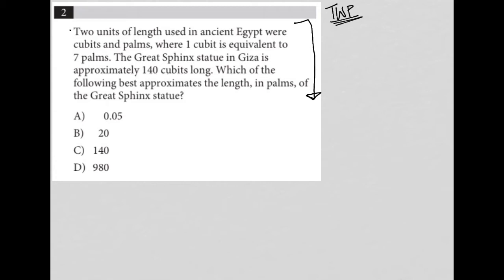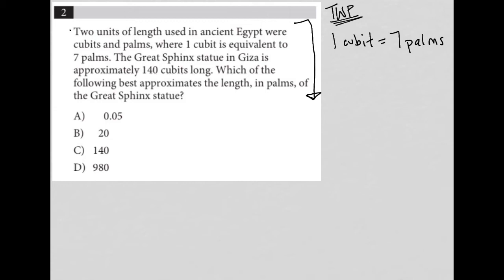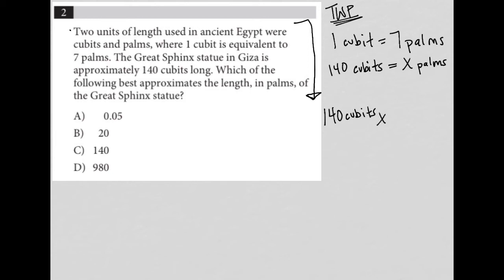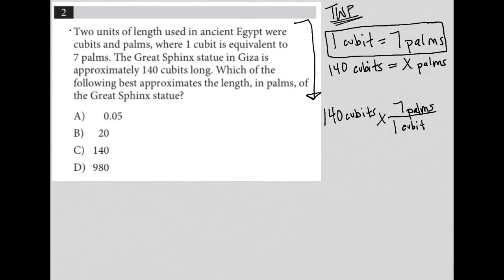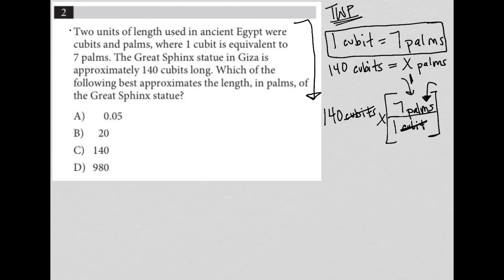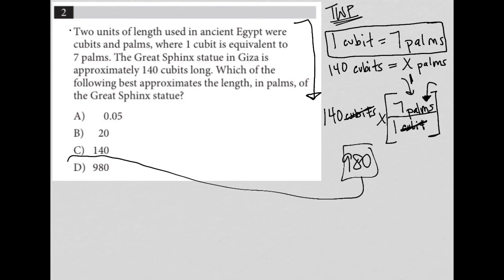Two units of length used in ancient Egypt were cubits and palms, where 1 cubit and palms, where 1...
Official SAT Practice 9, Section 4, Question 2:

Two units of length used in ancient Egypt were cubits and palms, where 1 cubit and palms, where 1 cubit is equivalent to 7 palms.  The Great Sphinx statue in Giza is approximately 140 cubits long.  Which of the following best approximates the length, in palms, of the Great Sphinx statue?